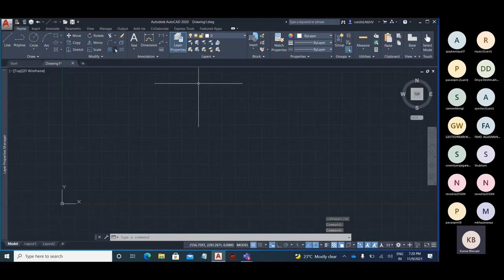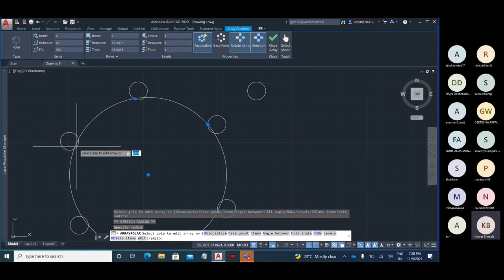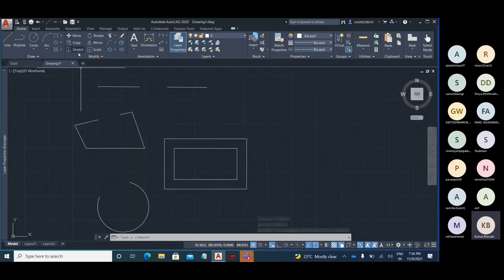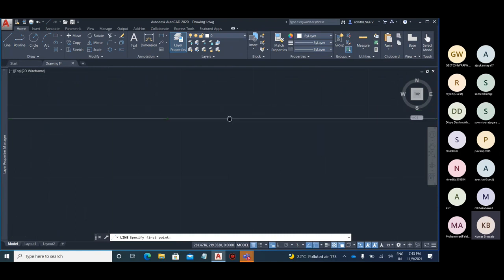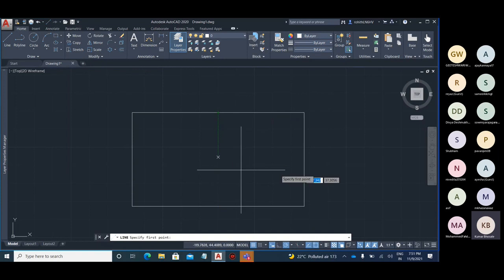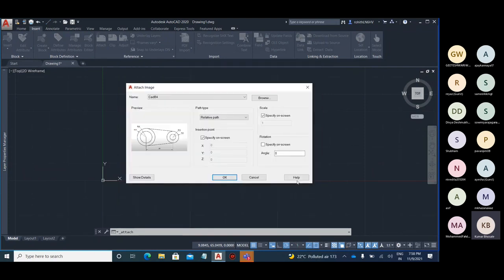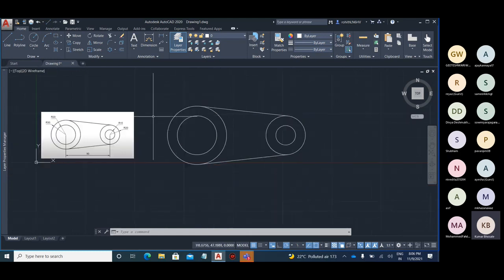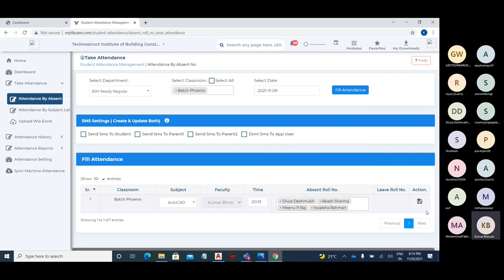AutoCAD Part 5